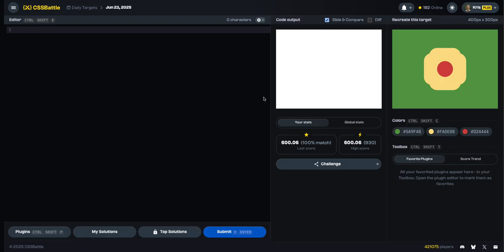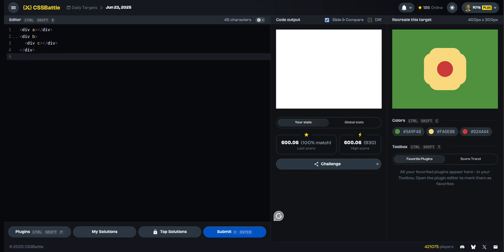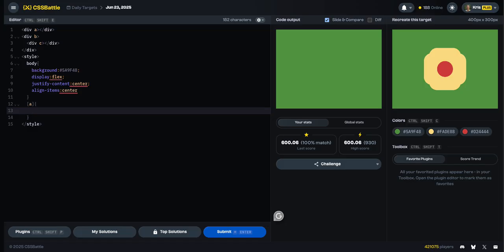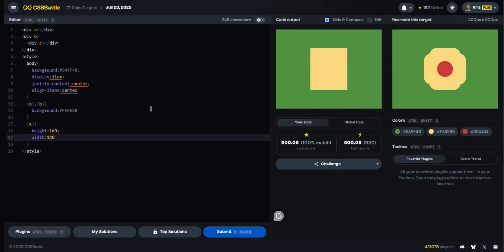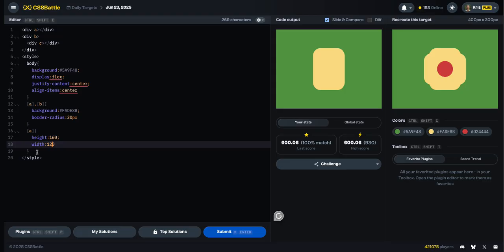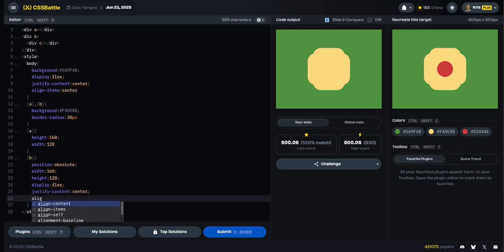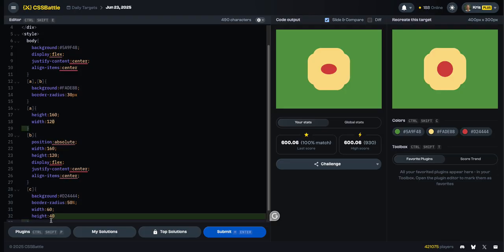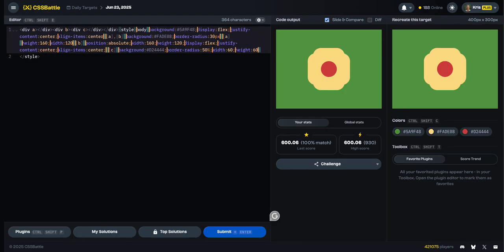CSS Battle Daily Target June 23, 2025